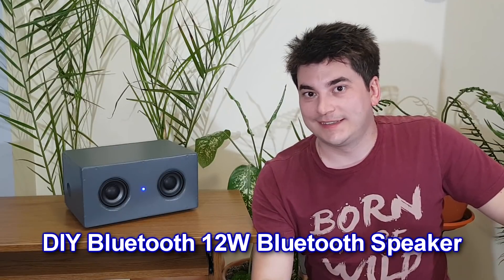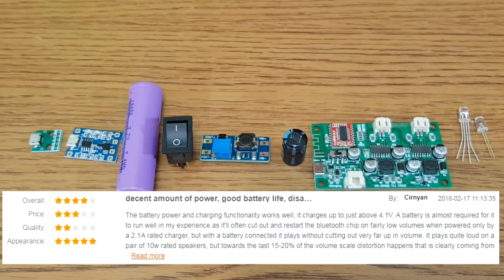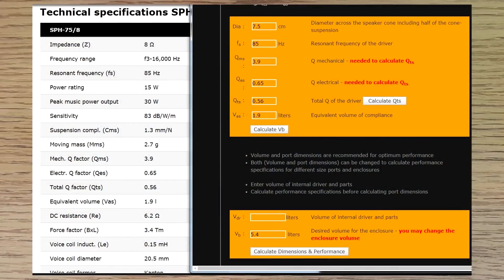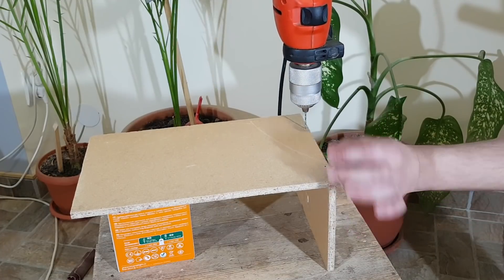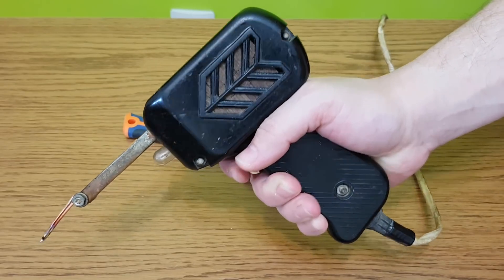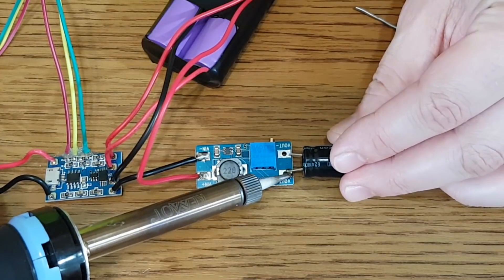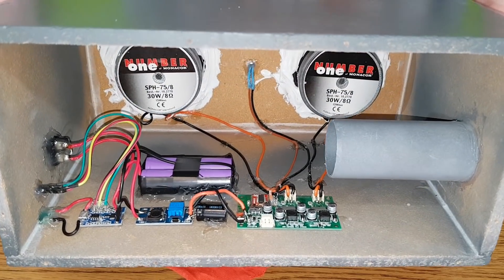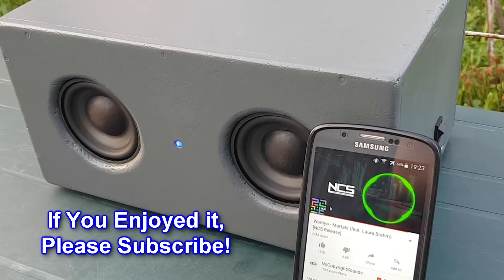DIY Bluetooth Speaker 6W+6W - HF69B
Today I will show you in great details how I've Build my Bluetooth Speaker.

List of components:
HF69B bluetooth amplifier board
3inch woofer (similar)
TP4056 module
NCR18650B cells
MT3608 boost converter
Rubber pads
microUSB breakout board
Rocker switch